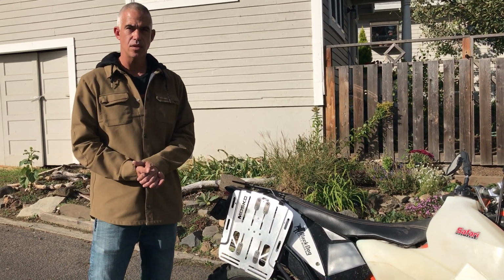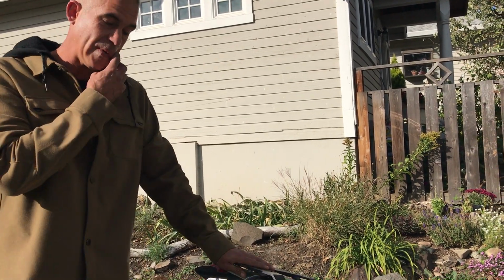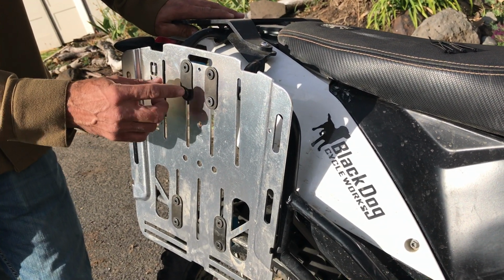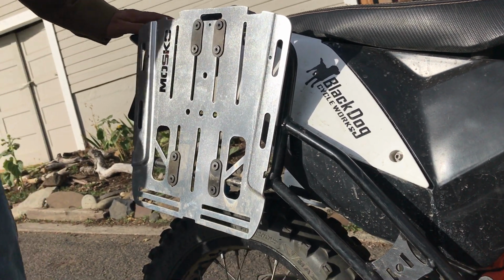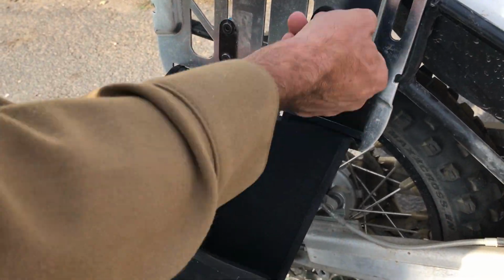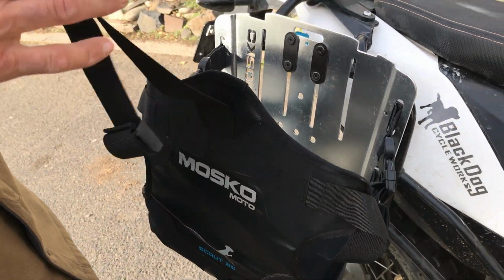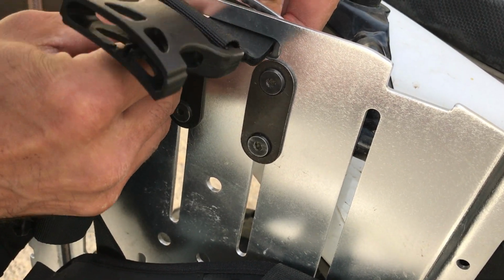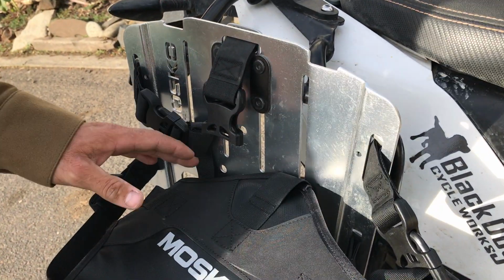Scout 25 Pannier - Mounting | Mosko Moto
Description of how to mount the Mosko Moto Scout 25L Pannier System